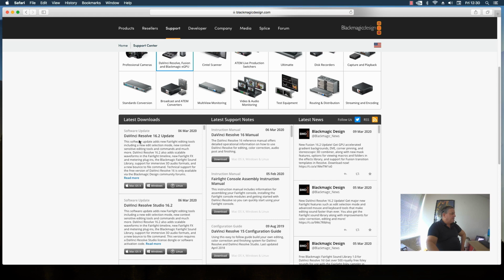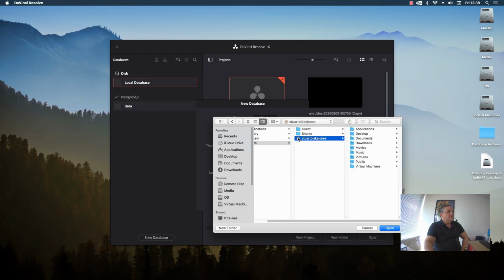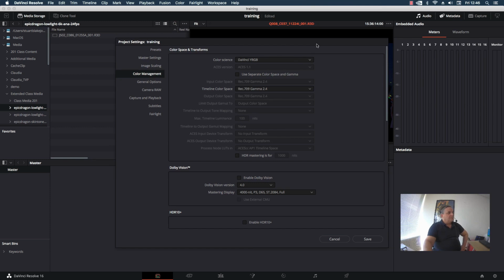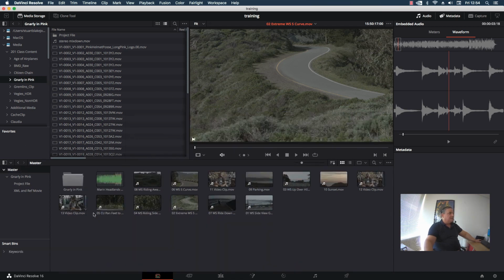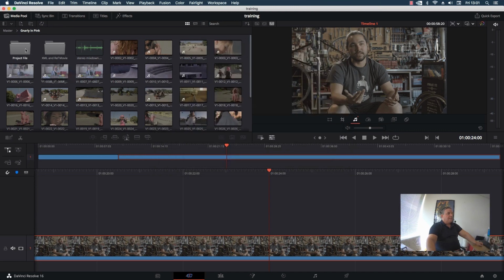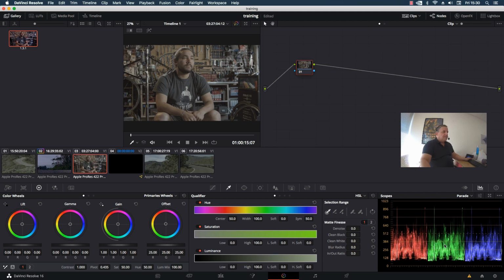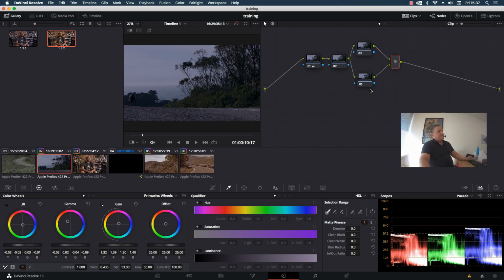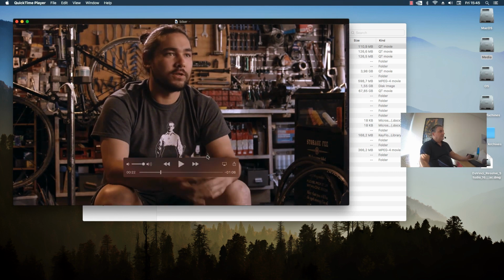Getting Started With Resolve For Beginners!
This is a video for Beginners how to get started with Resolve. This is shown using Resolve 16.

Hi Everyone, I have been using DaVinci Resolve since version 1 and was the author of the instruction manual from Version 1 to 6. You'll find lots of great tips for operating Resolve.